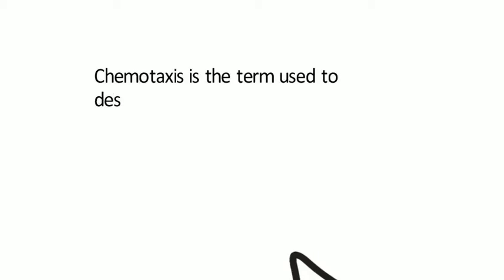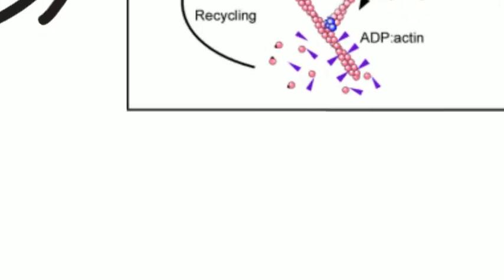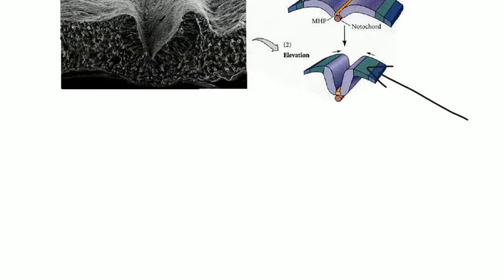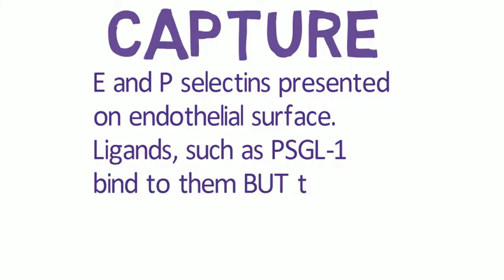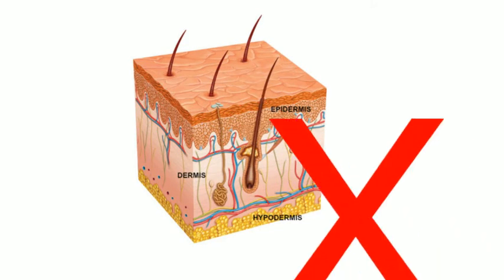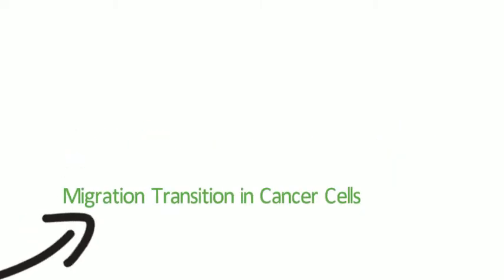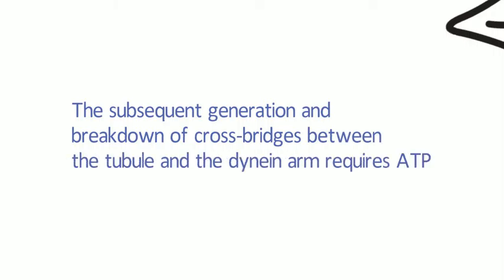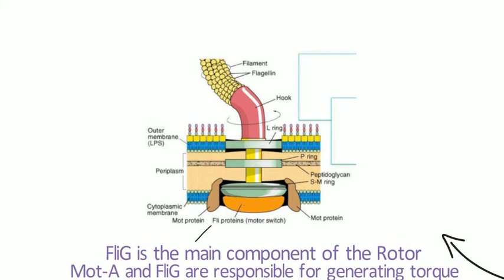Group 19 Cell movement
This is a brief overview of Cell Movement and its Implications for Function and Disease.

Cardiff University, Bioscience Year 2
*All References for this video are on the website*